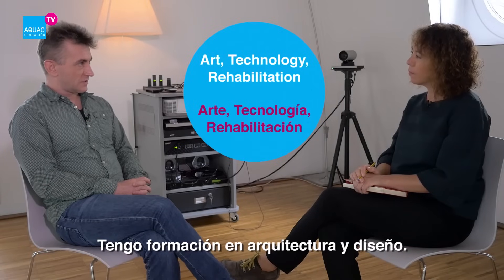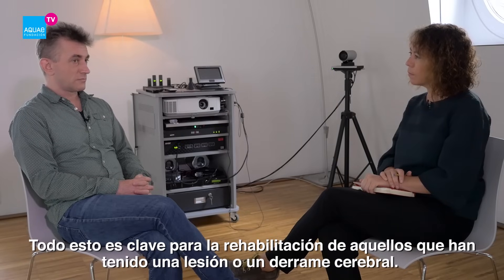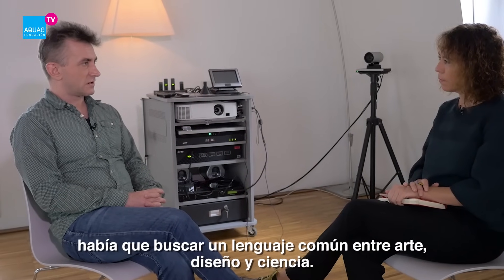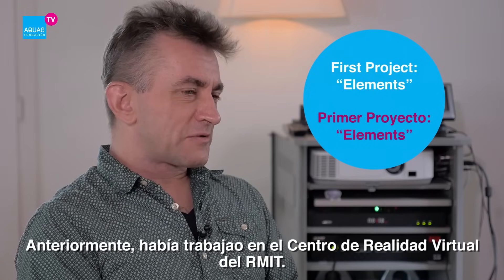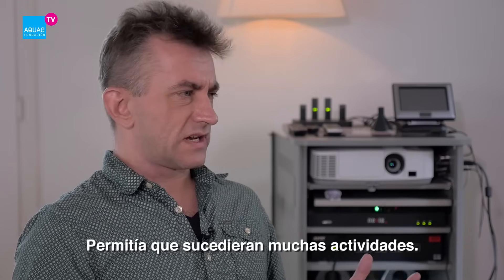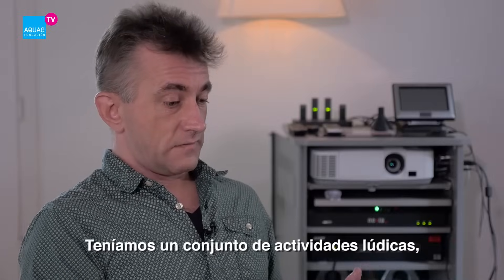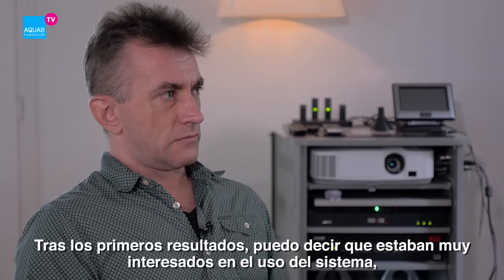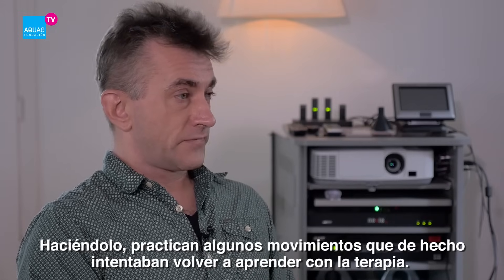ARTE, CIENCIA, TECNOLOGÍA y REHABILITACIÓN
¿Qué tienen que ver el arte, la ciencia y la tecnología digital con los cuidados y las terapias de rehabilitación? Ciencia y tecnología se unen para apoyar la rehabilitación de personas con daño cerebral a través de la realidad virtual.

El CiArt australiano es un laboratorio prácticamente único en el mundo, ya que sus proyectos se desarrollan en la intersección entre el arte, diseño y tecnología digital con los cuidados y la rehabilitación médica.

Te lo explica el impulsor del proyecto, Jonathan Duckworth, Director de CiART (Creative Interventions, Art and Rehabilitative Technology) de la RMIT University, la prestigiosa universidad australiana ubicada en Melbourne.

Un proyecto revolucionario que mejorará la vida de numerosos enfermos con lesiones cerebrales. Te invitamos a conocer el proyecto desde sus orígenes y a pensar sobre las nuevas posibilidades que se abren en el mundo de la rehabilitación.

Responsables del CiArt llevaron este particular instrumento al Festival Sonar de Barcelona. Allí, el público pudo experimentar en primera persona cómo el arte y el aprendizaje vicatorio pueden jugar un papel en la rehabilitación de personas.

También fue sonada la intervención de The Amplified Elephants, una banda compuesta por artistas con discapacidades intelectuales.